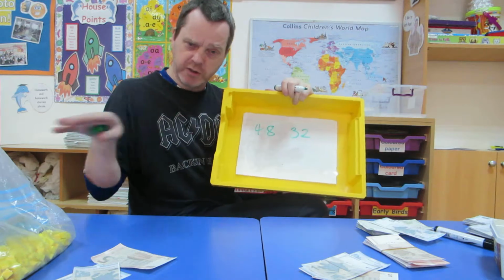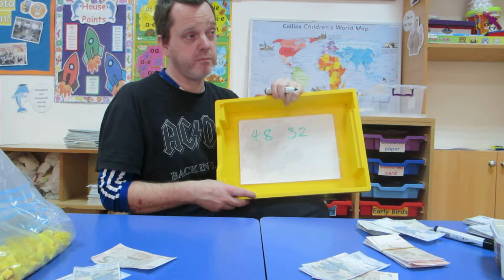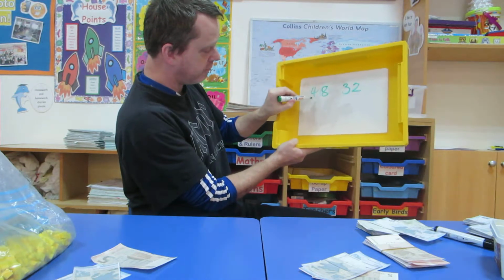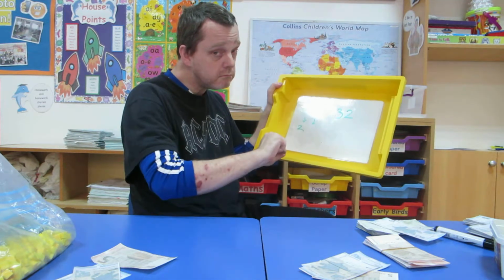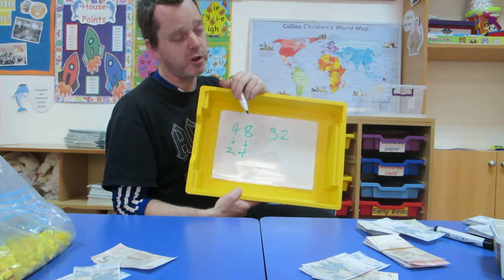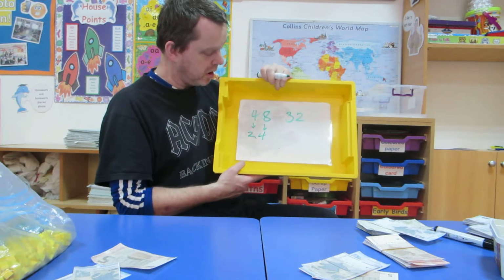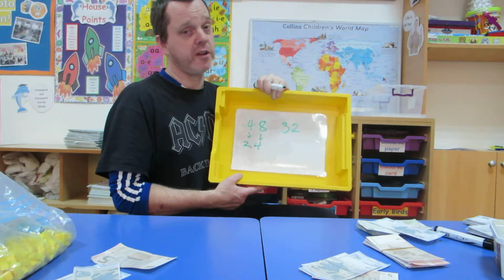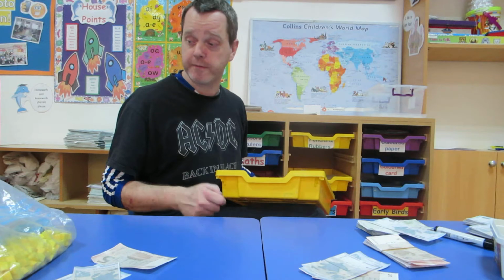Halving -part 3